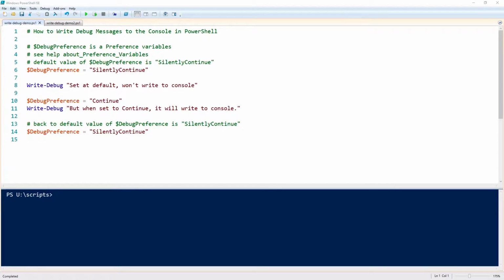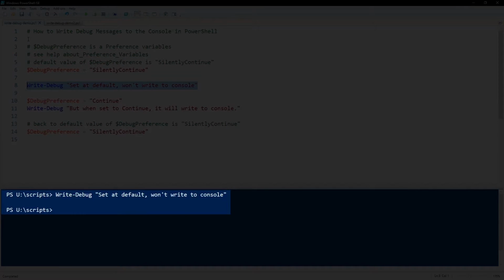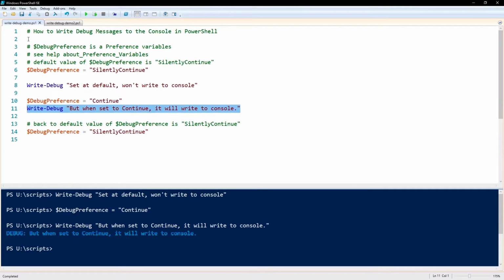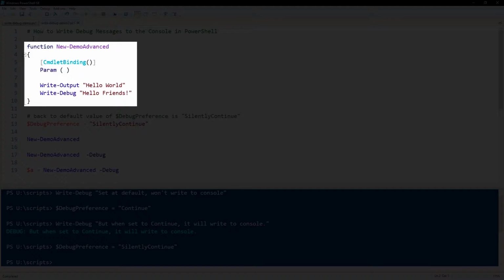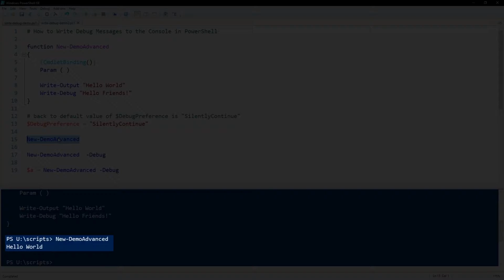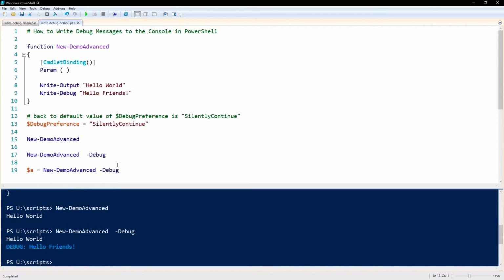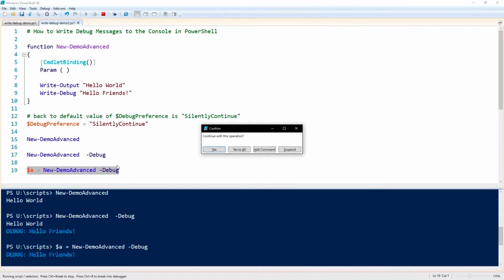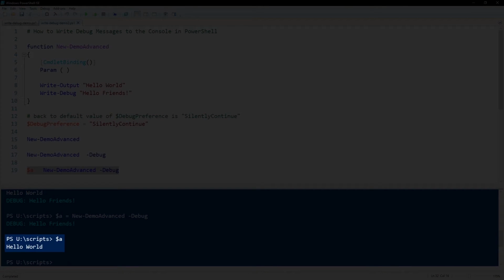How To Write Debug Messages To The Console In PowerShell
In this video, Kenward will cover using the Write-Debug cmdlet, the $DebugPreference automatic variable, using debugging in PowerShell advanced functions and will explain how to debug stream works.